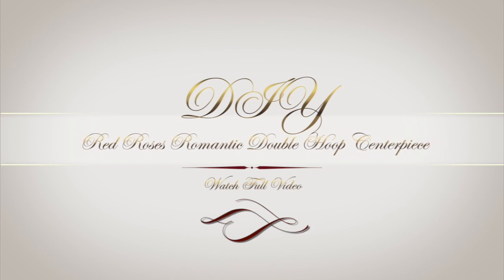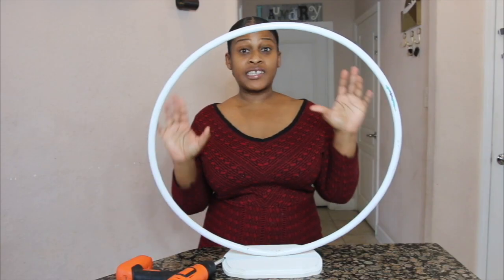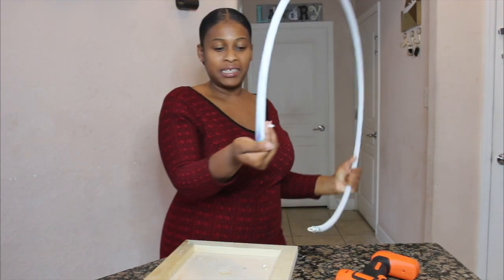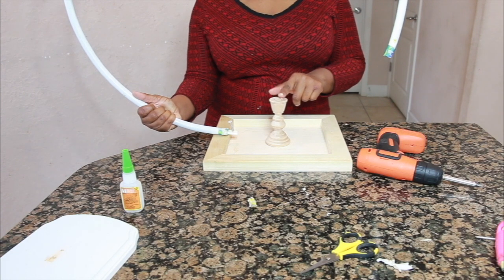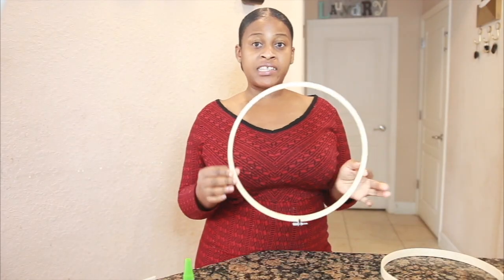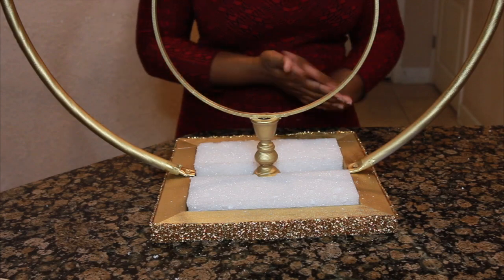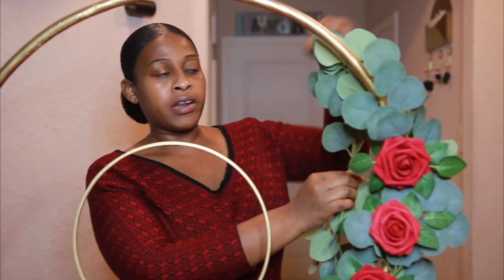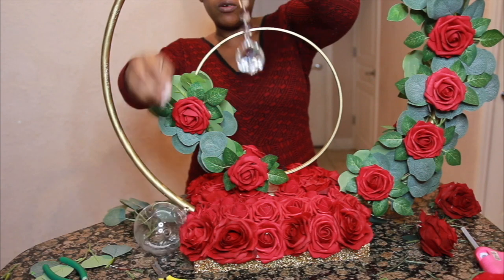DIY Centerpiece Double Hoop Romantic Red Rose GLAM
Hi Guys I'm super excited to create this amazing video for you, i know some of you might end up using it as a Valentine's Day Decor or it can just be use a s Red DIY Red Rose Centerpiece for any other events you might have in the future that fits its use. This is the Hula Hoop Centerpiece, many of you had requested that i create this look so i went for it. I wanted it to look very springy with the beautiful red roses. Please leave me your thoughts below... This is mostly a dollar tree diy with the exception of the flowers which you can choose to get from Michaels or from the links below from amazon... Thank you...

This centerpiece can be very affordable depending on the flowers you use to create this look you can also purchase a cheaper version flowers from dollar tree however the flowers from this video was purchase from Amazon if you want to go for a more real in expensive look

AMAZON ITEMS:

Flowers

Eucalyptus Faux Silk Greenery

Artificial Roses Red

12 Inch Embroidery Hoop Bamboo Circle Cross

Unfinished Candlesticks 4 Inch

12 Inch by 12 Inch Wooden Panel

12 by 12 styrofoam

Master Design Spray Paint

Glass Crystals

Gorilla Super Glue Gel

Hot Glue Gun and Tools

Table Decor Items

Diamond Gold Rim Wine Glass

Reef Glass Plate Chargers

White Tablecloths

Gold Napkins Ring

Red Napkins

hula hoop
Pool Noodles

This video is about Diy Dollar tree Hula Hoop wedding Centerpiece